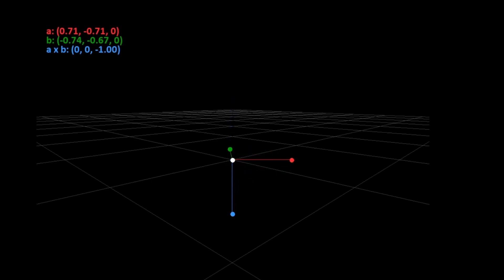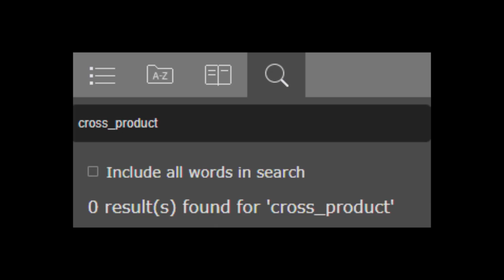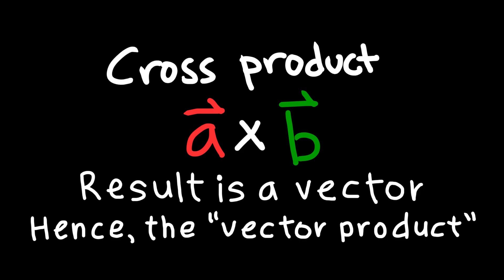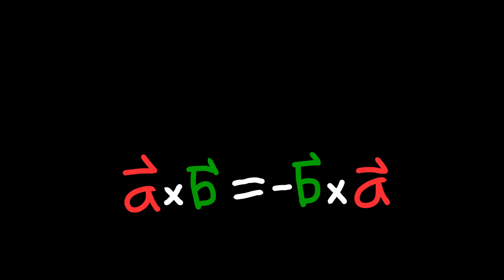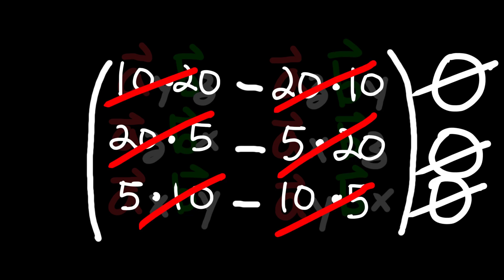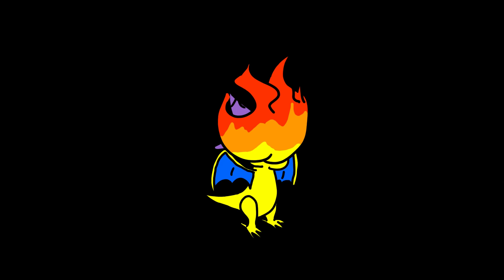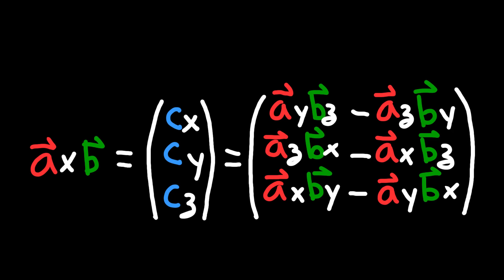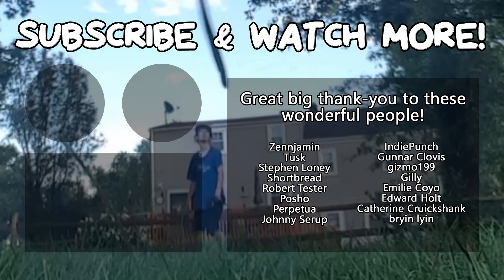A Crash Course in Cross Products - Math for Game Dev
You know what the Internet needs more of? Angry math videos. Anyway, some time between now and the end of the year I want to make a few videos about calculating triangle normals, which basically boils down to cross products. Since I was planning on doing the dot product video anyway, I figured I might as well do a similar, somewhat more goofy one for the cross product as well.

That promised social media link spam.